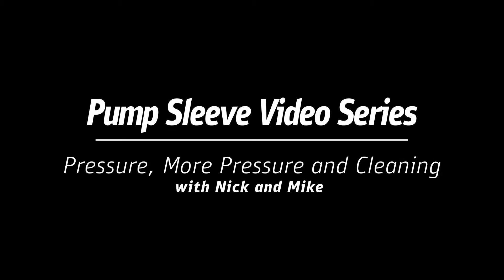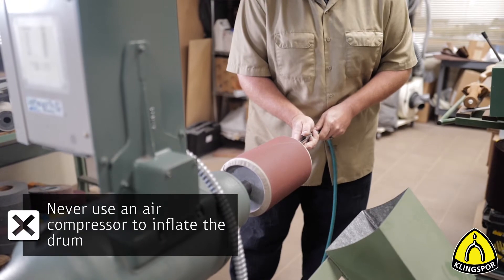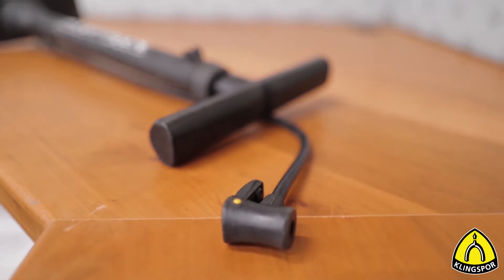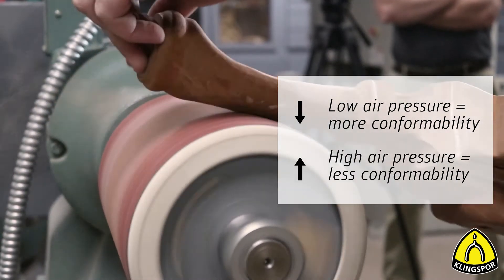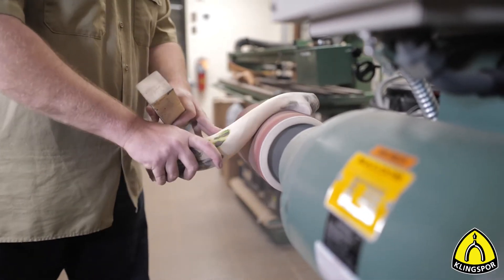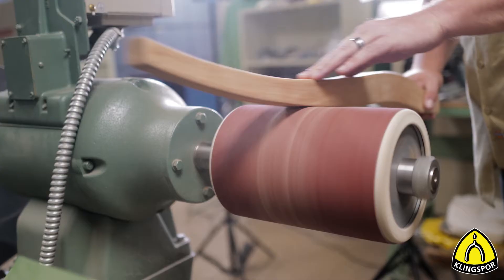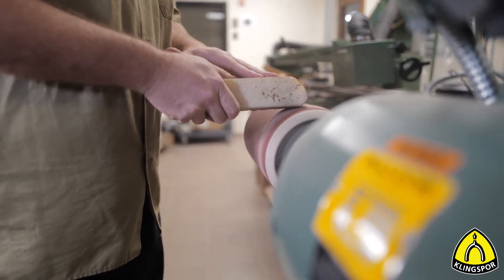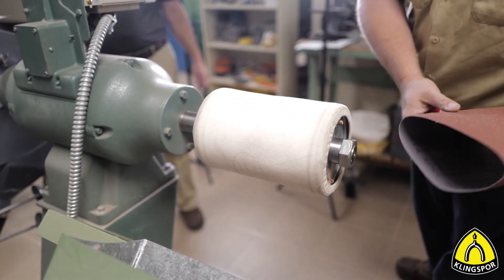Pressure, More Pressure & Cleaning | Pump Sleeve Series 5/5 | KLINGSPOR Abrasives USA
In this final video of our series, we show you how to properly inflate your pump drum, how much air pressure you need, how you get the best results from our sanding process and how to clean your pump sleeve.

What is a Pump Sleeve?
A pump sleeve is a flexible abrasive, made into a belt or sleeve to go onto a pump drum. The drum is inflated to keep the sleeve in place. These tools are mainly used for sanding contoured pieces.

The most sanding power for your money since 1893!